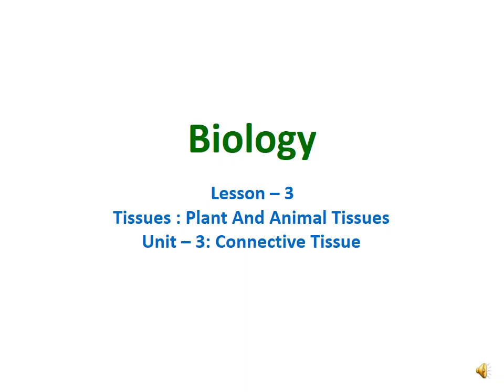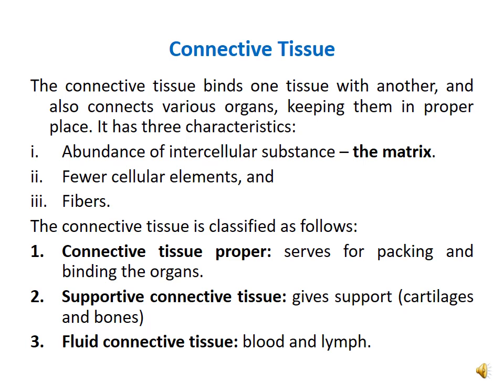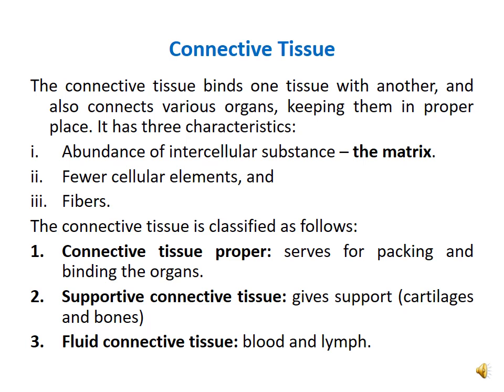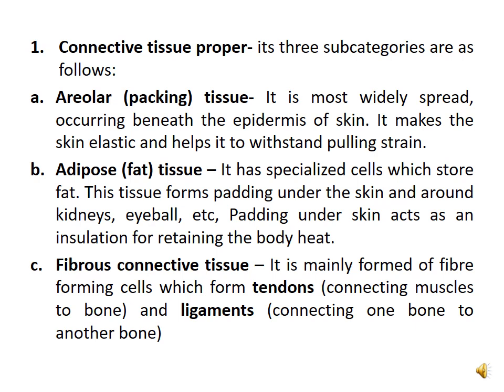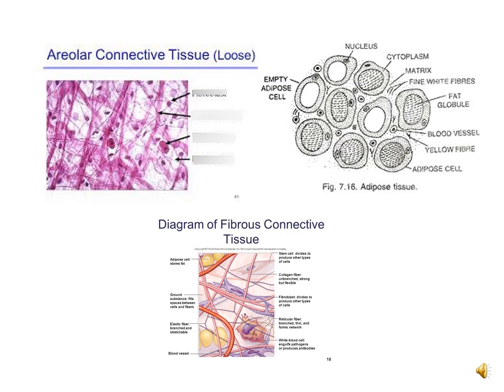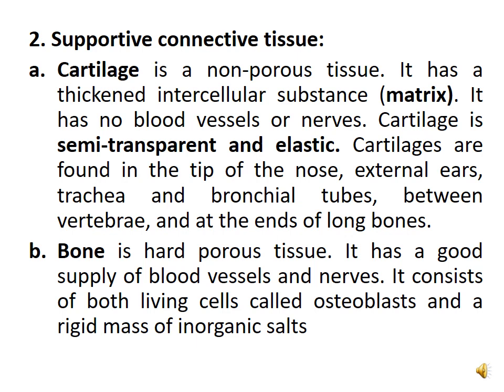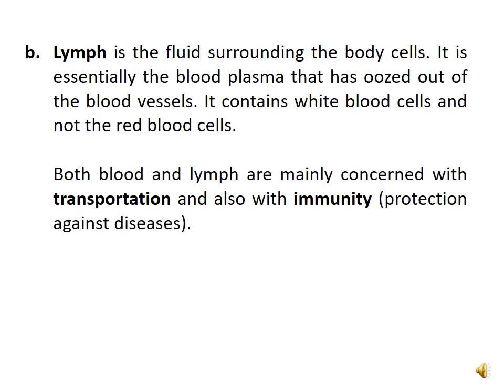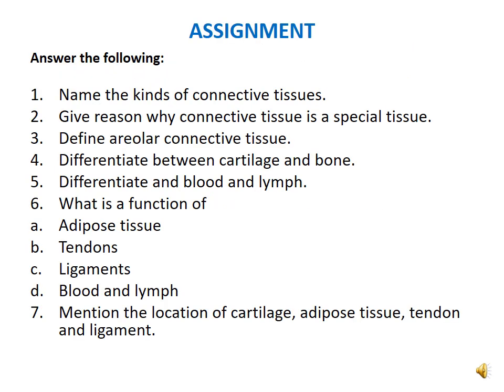BIOLOGY-IX-TISSUES-3(05-JUN-2020)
BIOLOGY-IX
LESSON : 3 - TISSUES - PLANT & ANIMAL TISSUES
UNIT : 3 - CONNECTIVE TISSUE